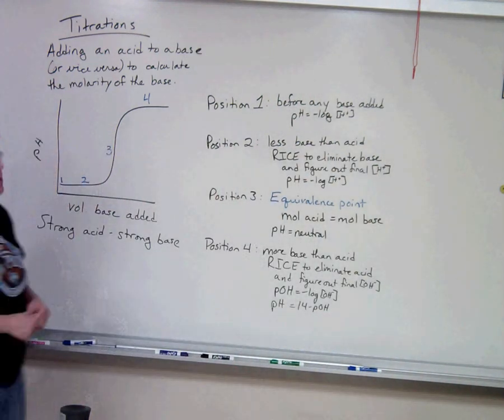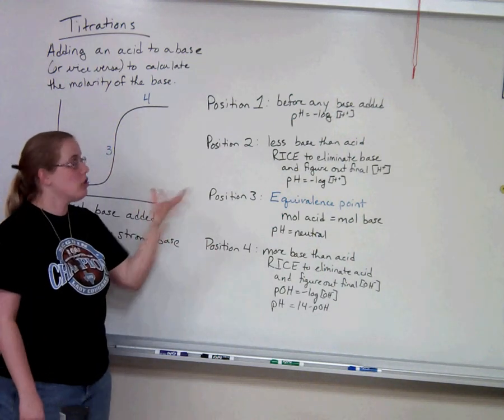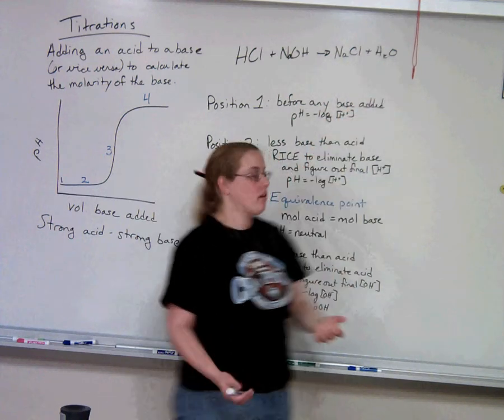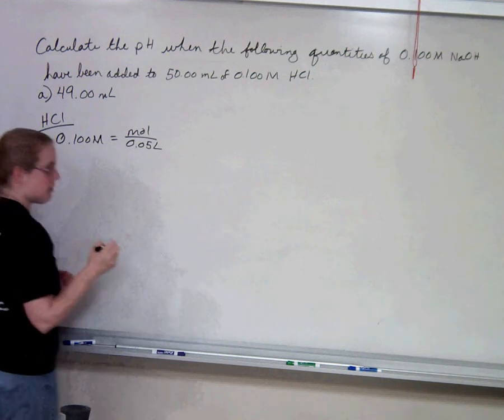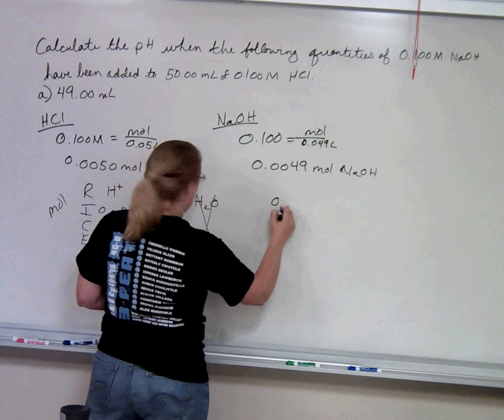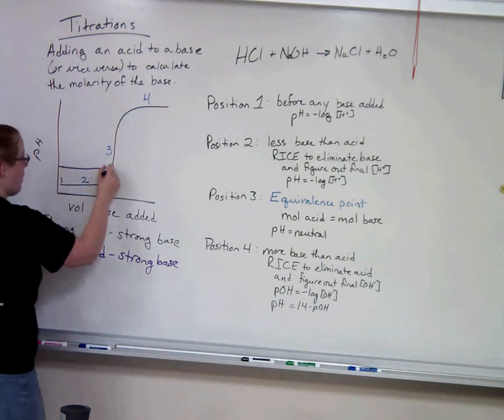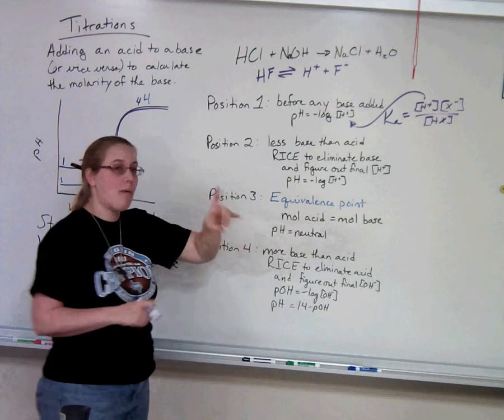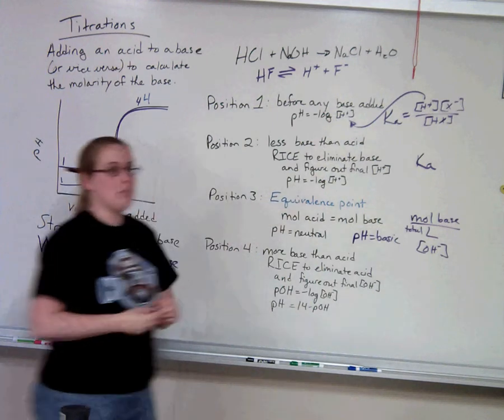Introduction to Titration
AP hmwk for 11/16